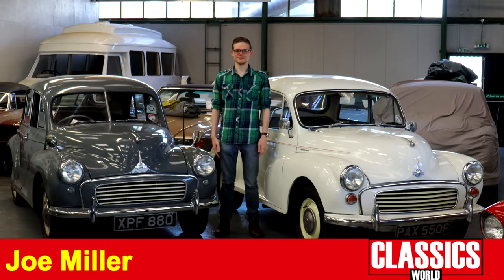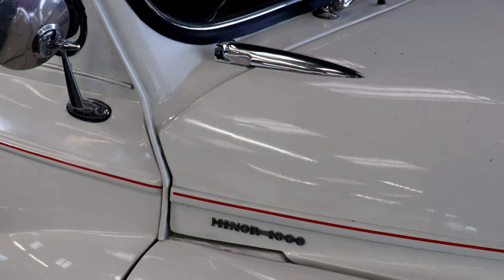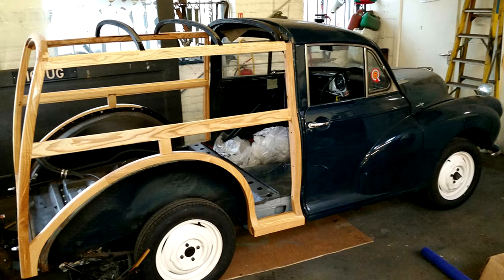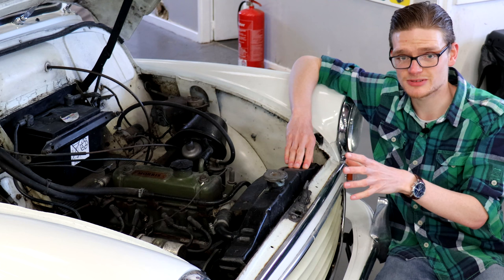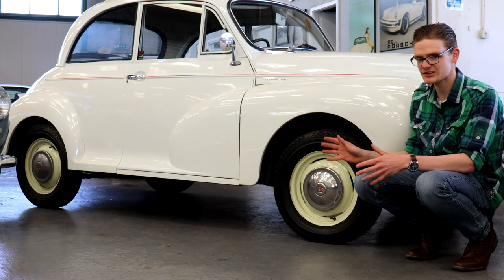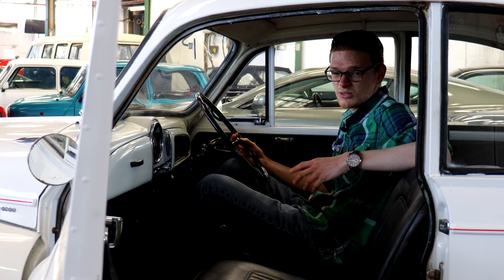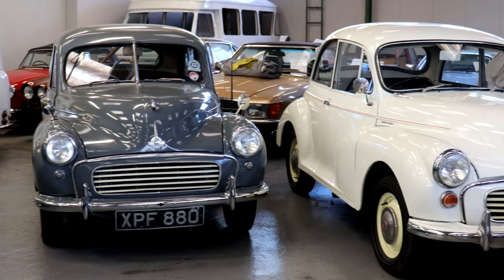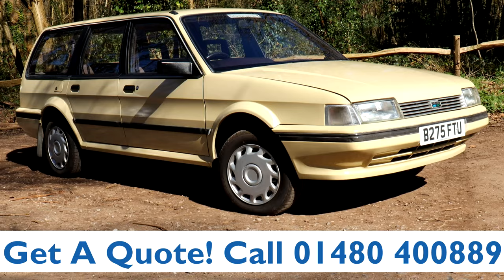Morris Minor Buying Guide - Perfect First Classic Car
The Morris Minor is one of the darlings of the British classic car scene, with limitless parts and club support, not to mention charming looks and a fun driving experience. Thousands remain on the road, with some daily driven, others fully restored projects and yet more on club stands or roadtrips. The driving experience teaches you everything you need to know about classic cars and they’re cheap to buy, run, fix and restore. If you fancy owning a Morris Minor, Joe's here to tell you all you need to know when buying one, be it saloon, Tourer or ‘Woody’ Traveller!